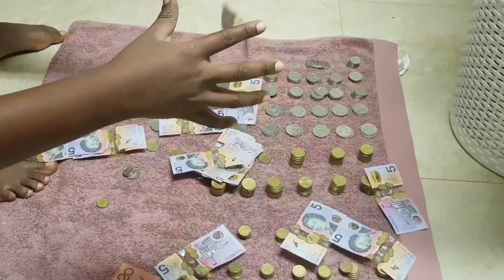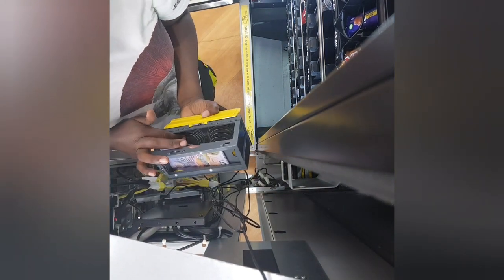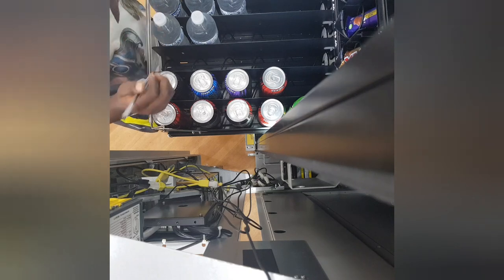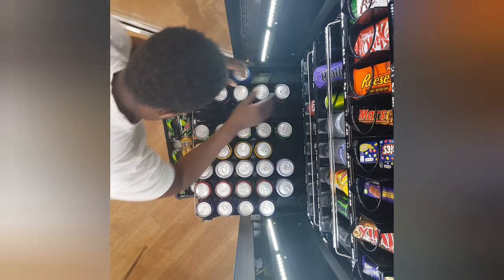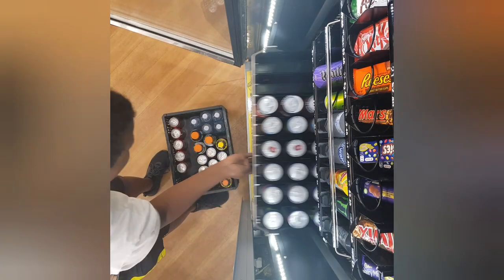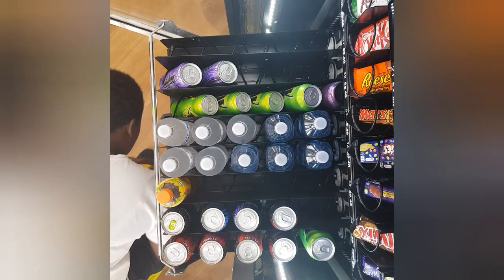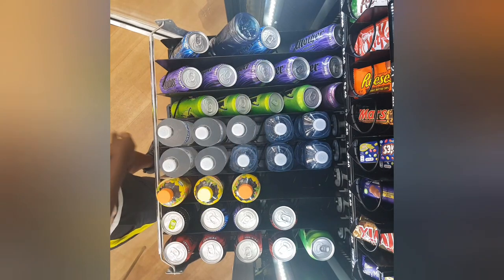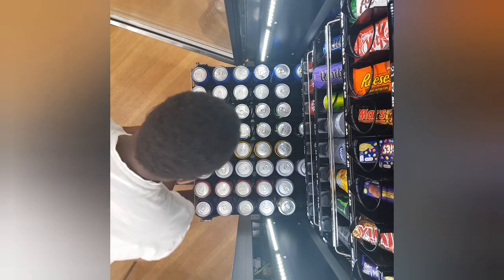Collecting money from my vending machines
Hey Guys Today am going to be Collecting Money from my vending machines, This machine is at a ford dealership Locations very good machine and makes good money

I would like to say a big thank you for taking your time to watching  my video's I understand you could be doing something else right now so thank you very much  113  subscribers mean a lot to me and encourage to work hard and produce more and better quality video's.

 Sharifah Nakintu keal Riri

Filling Up My Vending Machine at Ford Dealerships

Filling Up My Vending Machine at DHL On Location

Collection Day Only from my vending machine  Business

Biggest one week collection from my New vending machine Location

Collecting money from my vending machine.

Combo Vending machine 1 Week Collection

Pulling Cash out of MY 8 Vending machine business

Why I Don't Like My Vending Machine Business

How much money did I Collect from my New vending machine Location

Collecting money from my vending machine business

Would you like a T-shirt this helps the channel out.

vending, vending machine, vending machine business, collecting money from my vending business, vending machines, vending machine business collection, collecting from my vending machines